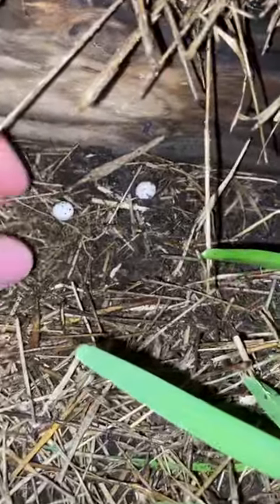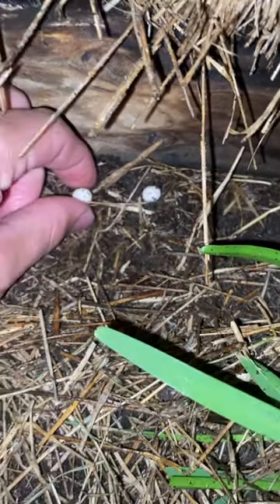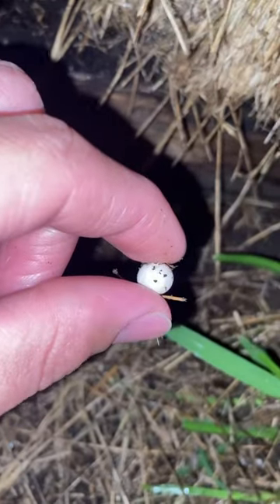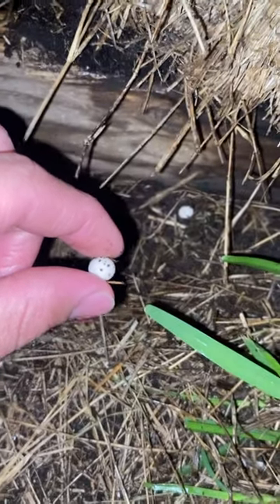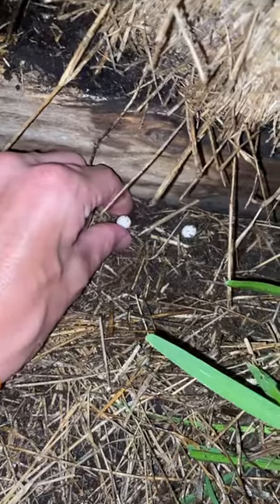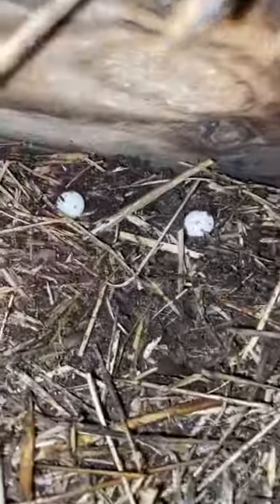I FOUND TINY EGGS🥚 WHAT ARE THEY?